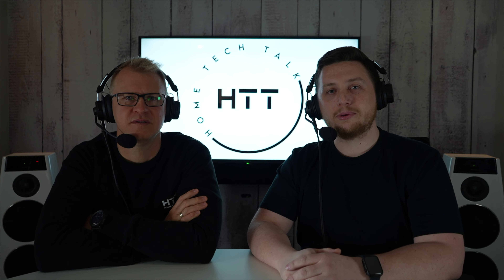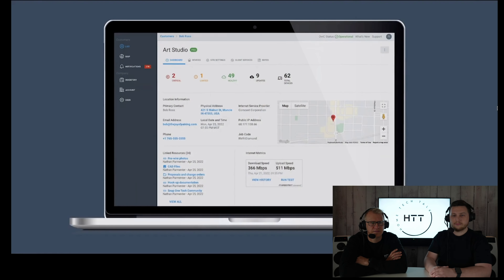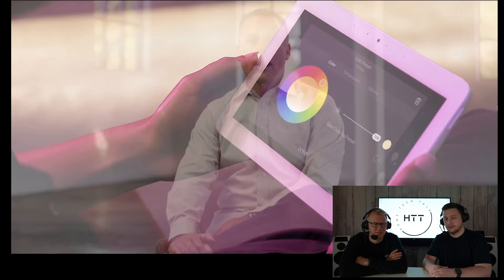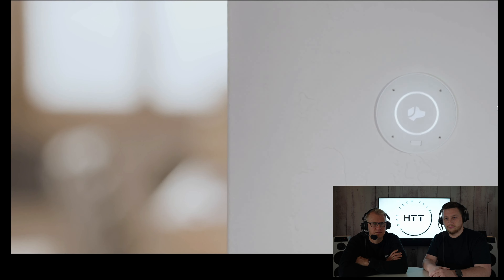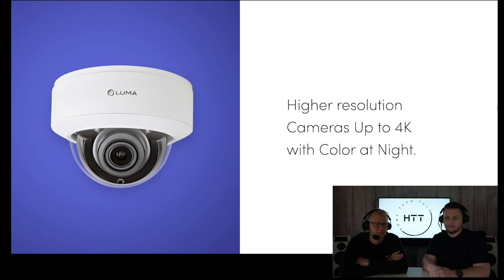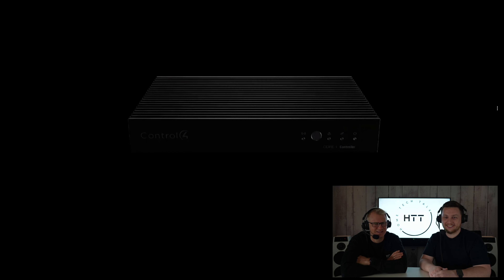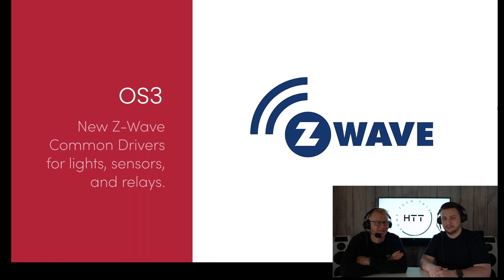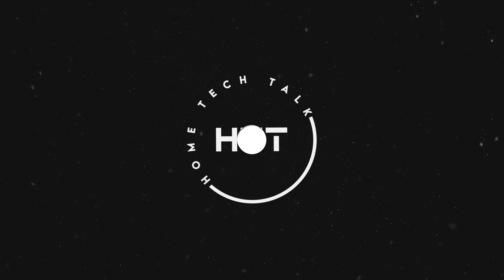Snap One Product Premiere 2022 Highlights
On this episode we recap @snap_one and @Control4Automation latest product premiere event, we give you our quick thoughts on the new and exciting products.

Or find it anywhere you listen to podcasts!

Chapters:
0:00 - Episode Intro
1:25 - Ovrc
3:25- OS3 Updates
4:41 - Clare Controls
5:06 - Episode & Triad
5:42 - Josh.ai
6:02 - Araknis
6:48 - Luma
7:37 - Episode Radiance
8:50 - Control4
11:42 - Control4 Halo